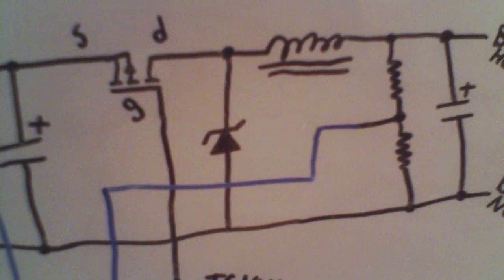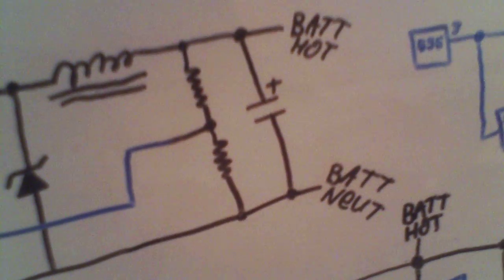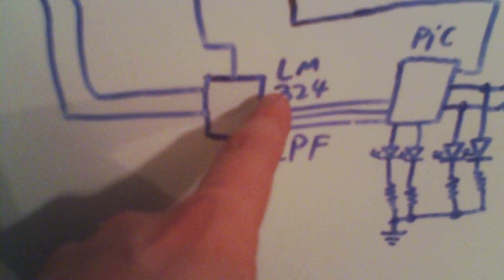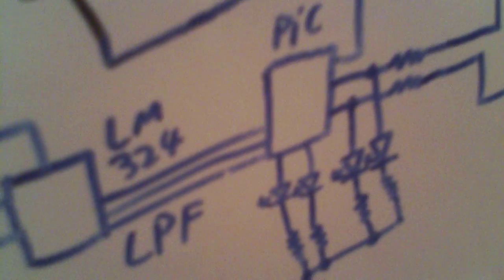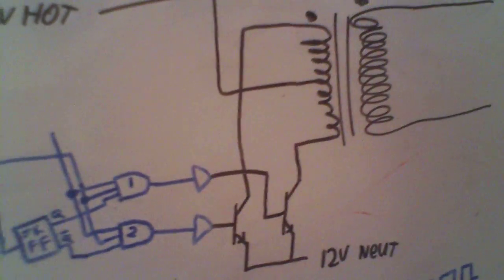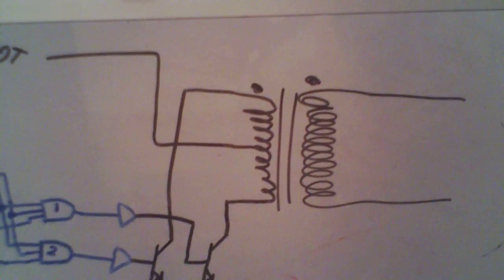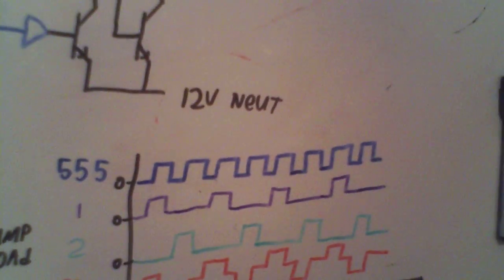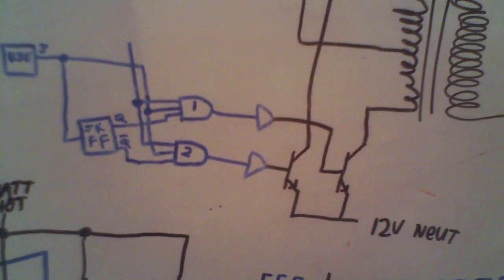DIY MPPT PV charge controller project rough design video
This is the initial design for my MPPT PV controller project.  Note that the schematic is not complete and that a number of things (fuses, input protection, LPF details, supply rails, etc.) are not included for purposes of brevity.